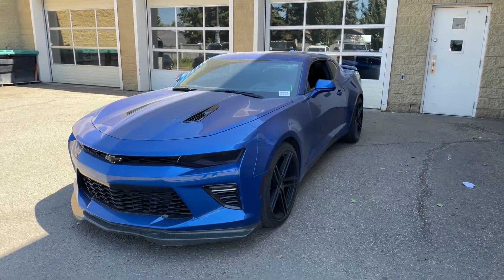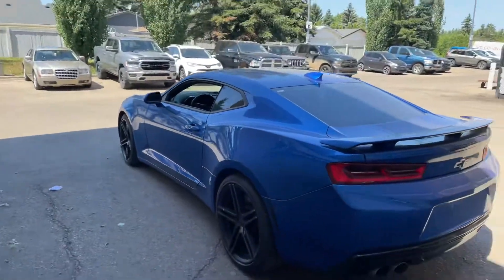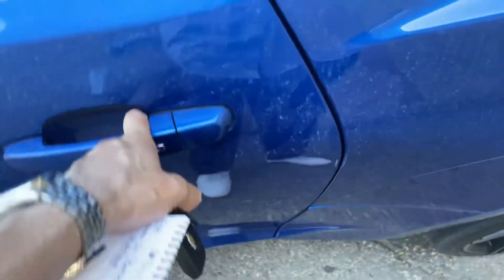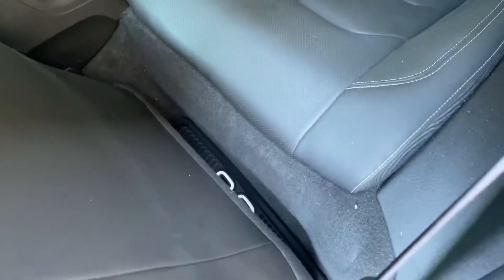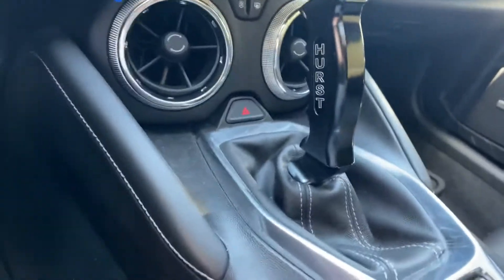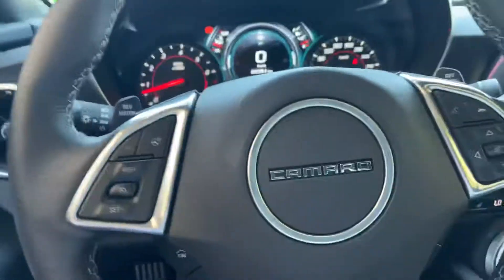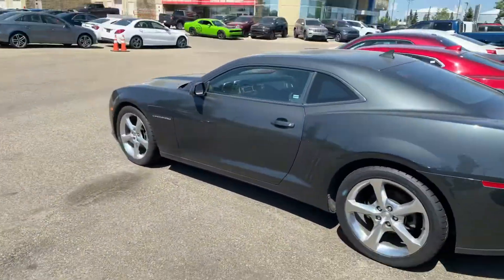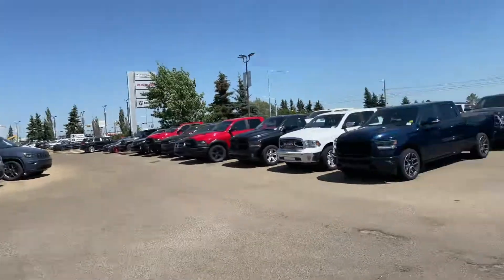16 Camaro 2SS walkaround video for Kolton from Shammi@STC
Here’s a walkaround video for our customer Kolton.

I know we haven’t yet chatted, but we are here and super motivated to help you out with your next vehicle purchase.

As you can tell from my video we have lots of in stock preowned muscle cars, in our 200 vehicle used lot.